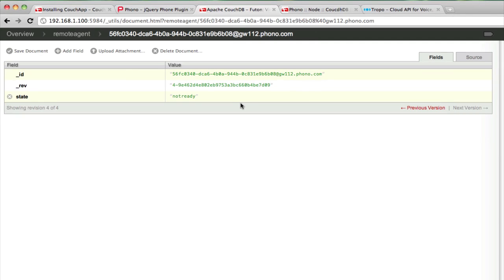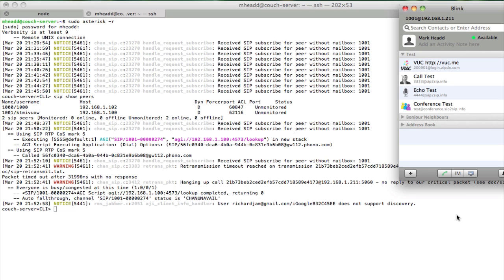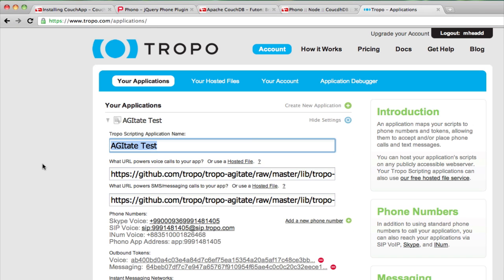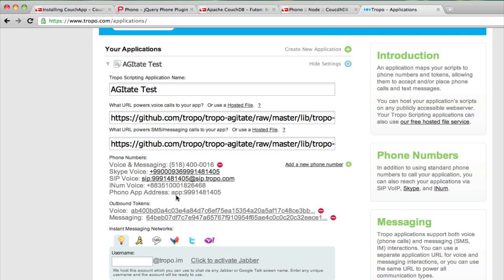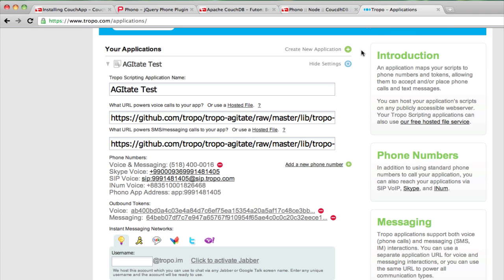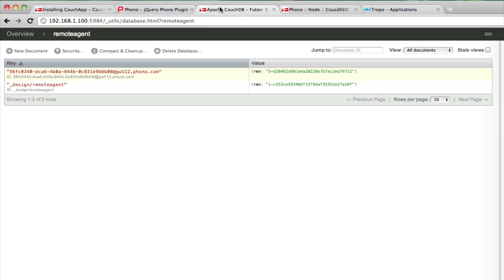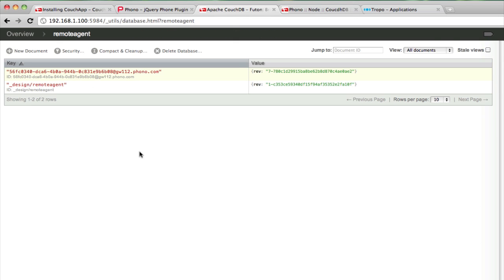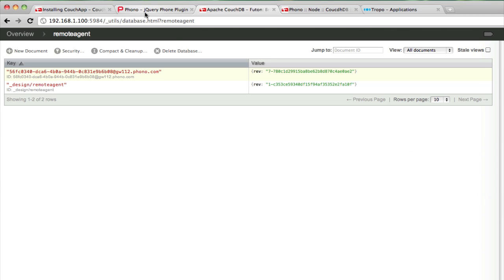JavaScript Remote Call Center: Part 2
Build a complete remote call center solution with Phono, Node.js, CouchDB and Asterisk